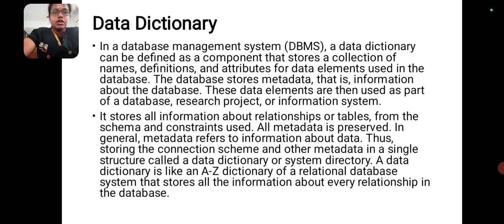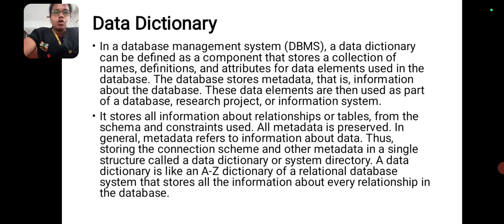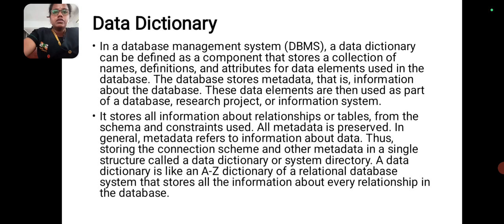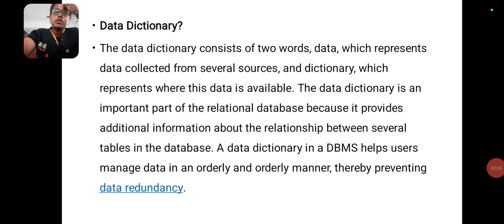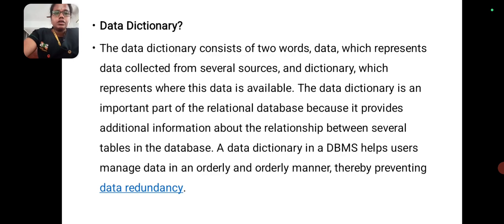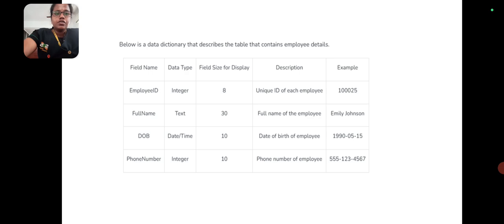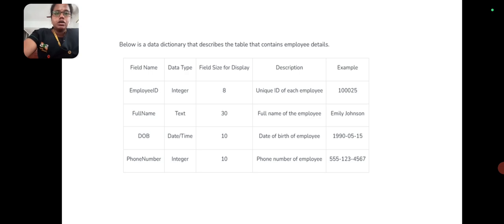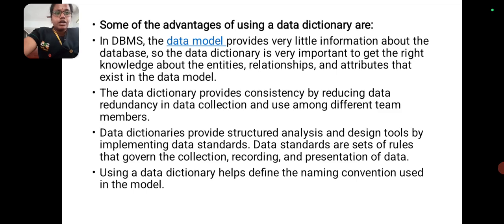Data Dictionary|MODERN DATABASE MANAGEMENT SYSTEM|SNS INSTITUTION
In a database management system (DBMS), a data dictionary can be defined as a component that stores a collection of names, definitions, and attributes for data elements used in the database. The database stores metadata, that is, information about the database. These data elements are then used as part of a database, research project, or information system.

It stores all information about relationships or tables, from the schema and constraints used. All metadata is preserved. In general, metadata refers to information about data.